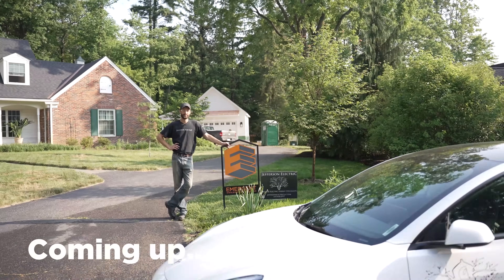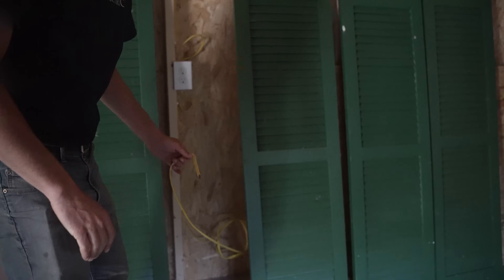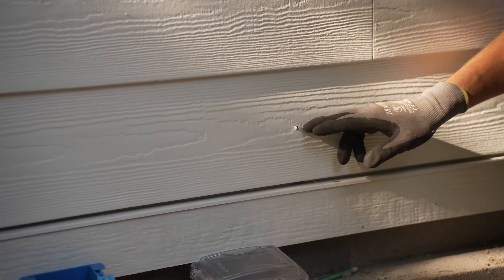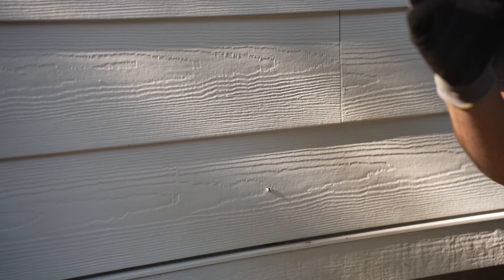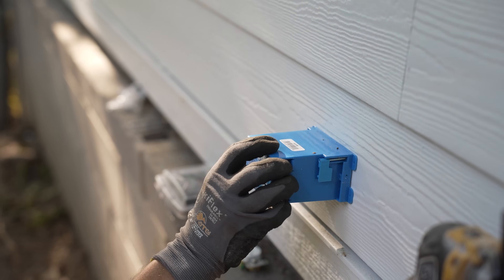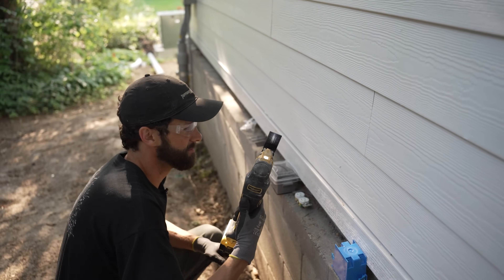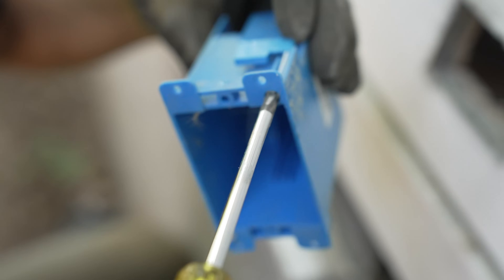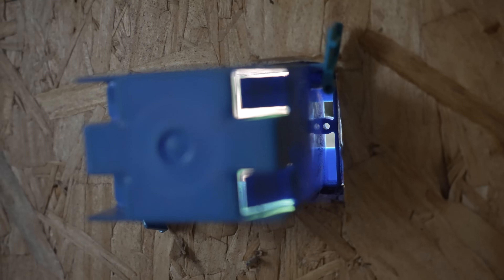Should this Exterior Outlet be Horizontal?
EPRO-2-Call:
We’ve all been there: You’ve got the tools and the willingness to solve your own electrical problem, but are held up by a couple ominous details. Rather than hiring out the whole project, get 1-on-1 time with an EPro master electrician on a video or voice call

Products We’d Recommend:
1-Gang Slater Electrical Box

Synopsis:
OK, so there’s really no magic to horizontal or vertical receptacles; it’s just about preference. That said, WHOSE preference is it? DIYers have it easy in this category, but pros need to be mindful of homeowner or general contractor plans in order to make an educated choice that will match the rest of the aesthetic in a space.

Outline:
0:00 - Introduction
0:33 - Wiring Path
1:17 - Determining Box Location
2:20 - Materials
3:34 - Final Box Location Considerations
 5:14 - Exterior Cuts
 6:56 - Mounting the Box
7:48 - Wiring the Receptacle
9:55 - Installing the “While-In-Use” Cover